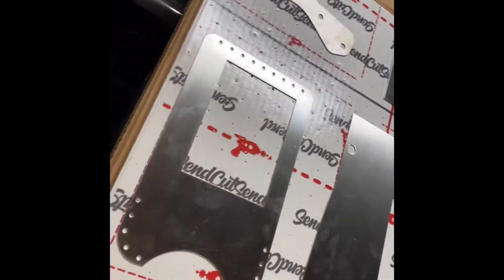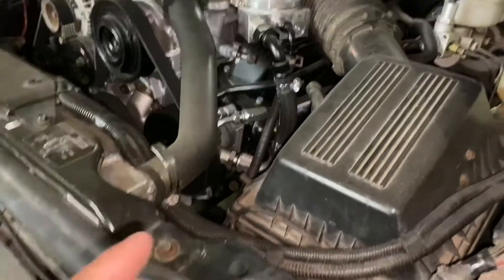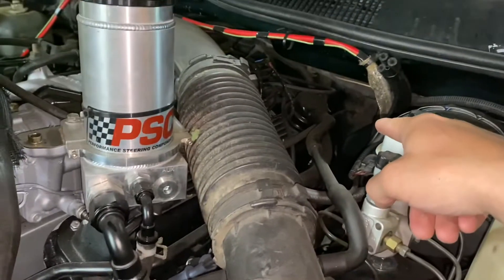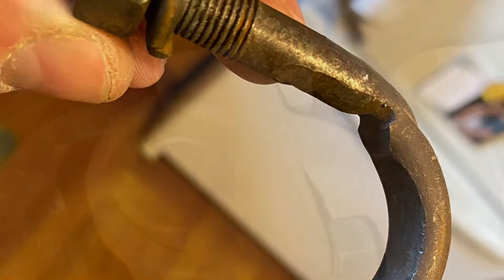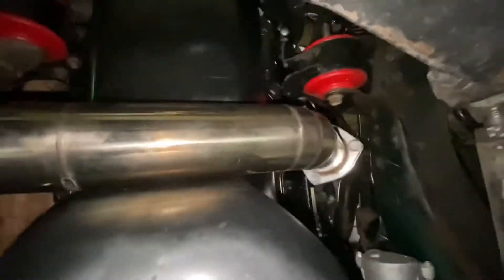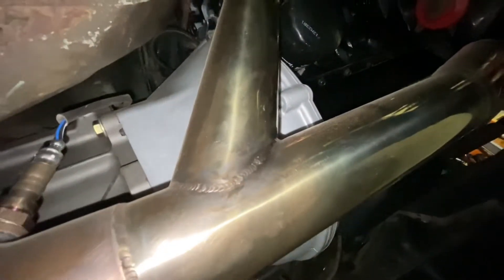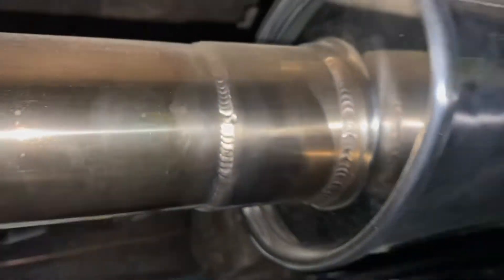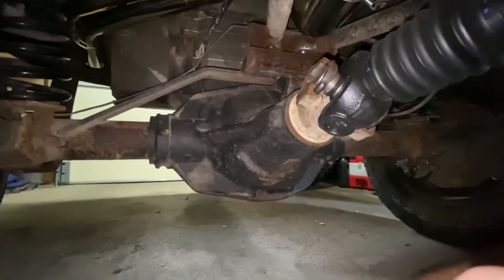NV4500 Manual Trans Swap into 5.2 ZJ: Part 3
**Click this link to purchase our inner dust boot kit for a AX15 swap!

This video goes through the center console solution, PSC reservoir mounting, exhaust fabrication, rear driveshaft u joint strap, first drive!

Vehicle is a 1994 Grand Cherokee with the 5.2l magnum V8 (being fully rebuilt at time of video).

PARTS:

•Nv4500 4wd from 93-02 dodge 5.9 magnum
•Output shaft seal 710058
•Input shaft seal 714655
•Heavy duty clutch kit 05074sr100
•Crank position sensor (unsure if needed?) 2351056
•5.2 flywheel 167410
•Dodge starter 17171
•Clutch pilot bearing with bushing fc69907
•Clutch fork cf146
•Factory zj clutch hydraulics pf9084
•Shifter NV4500-28E for 14mm stub
93-02 gas dodge nv4500 bellhousing (if necessary)
•Clutch fork pivot ball 52087542
•Mopar clutch dust shield 52107753ac
•ARP flywheel bolts 240-2801
•Mopar clutch fork clip 4338855
•Torque king qk1123 coarse thread shift stub kit for earlier models (if necessary)
•Factory zj reman clutch pedal - stickshiftzj.com
•NSS wiring and reverse wiring modification
•Driveshaft modification (shortened front, longer rear) I used Superduty front for my rear from Coolautoparts on Amazon OEM Number: 65-9303, YC3Z4A376EA, F81Z4A376MA, 5C3Z4A376D
•Crossmember modification- universal poly mount
•Starter wire extention
•Block hugger header at least on driver side& custom exhaust GH30-1064SS
•Clutch pedal bushing JOP-4446361
•Redline QU9002 MT85 oil
•reverse pigtail sks712
•Foot pedal pad  52002750
•shift boot- used TJ rubber boot as inner/outer 18886.96